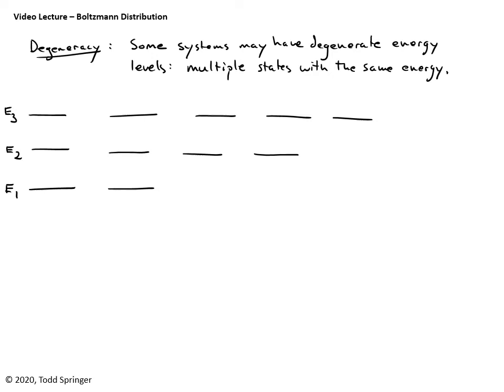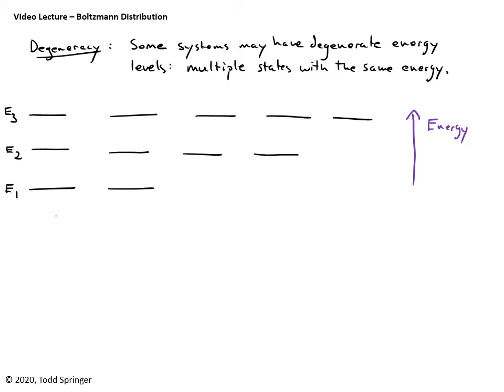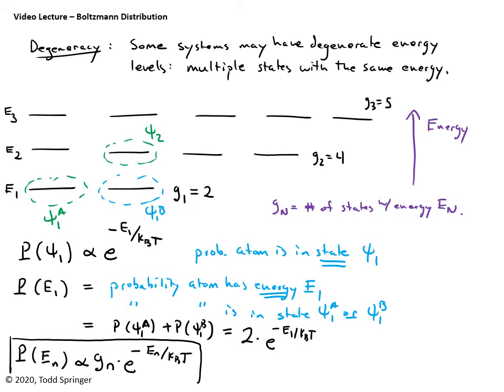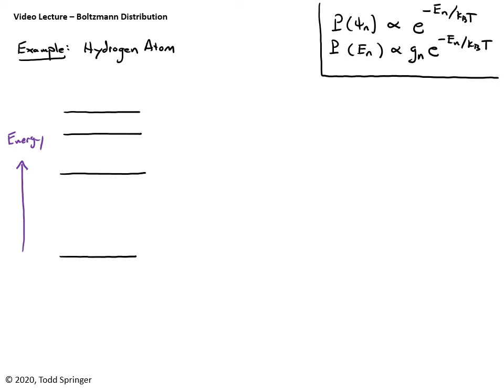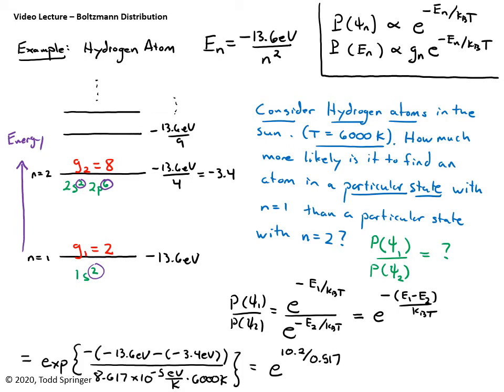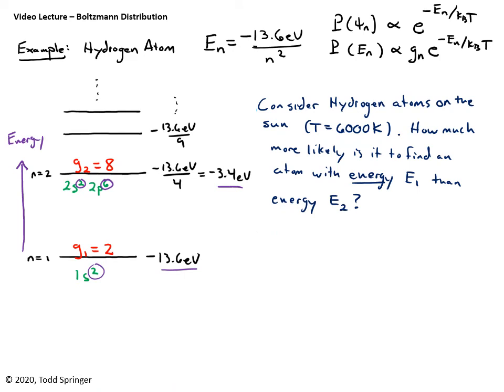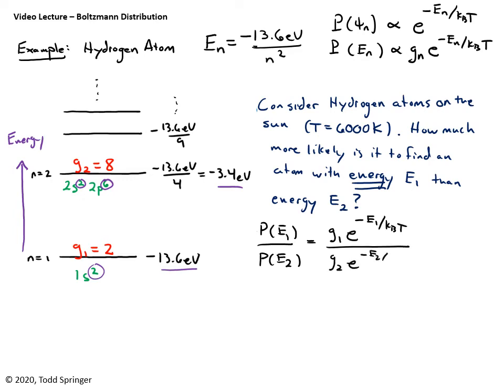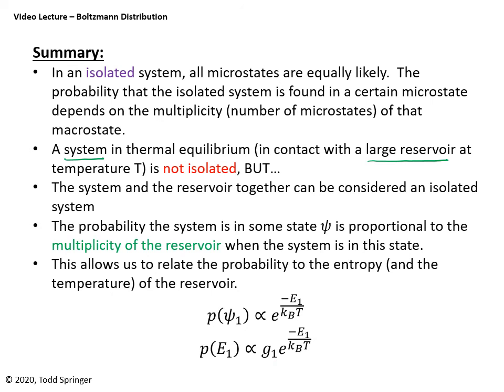Lecture - Boltzmann Distribution (Part 3 of 3)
This lecture comes from a course on thermal and statistical physics.  In this video, students will become familiar with the Boltzmann factor for the probability that a system at temperature T has a certain energy E.  This is a central result in statistical mechanics. (Part 1/3)